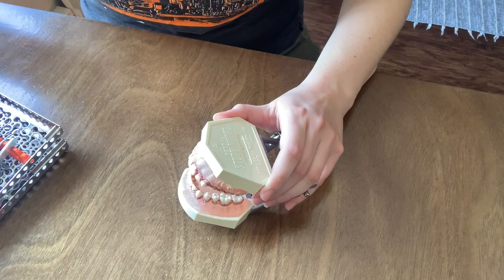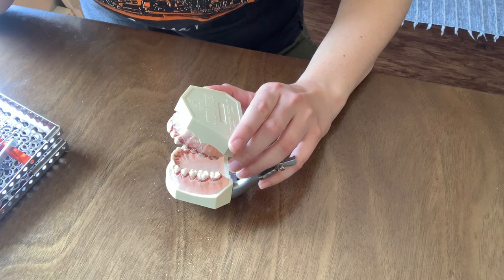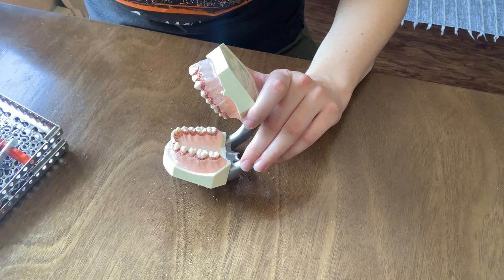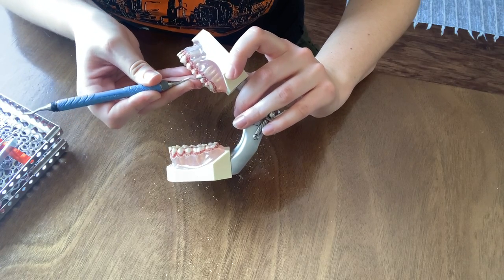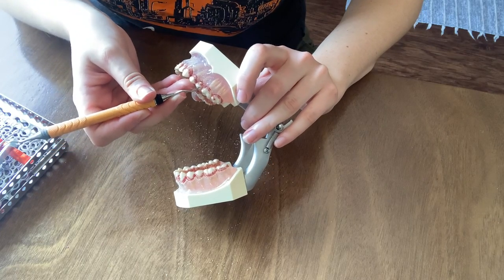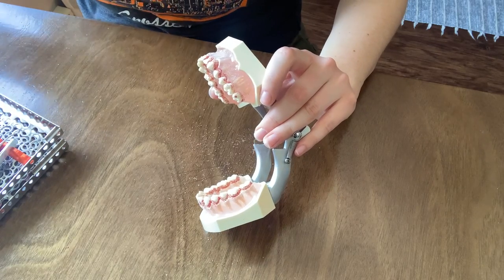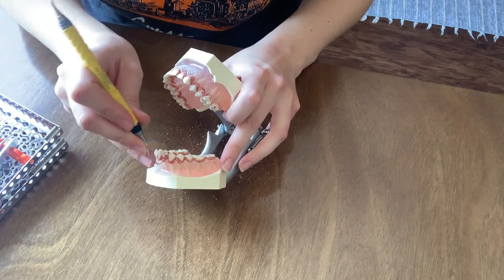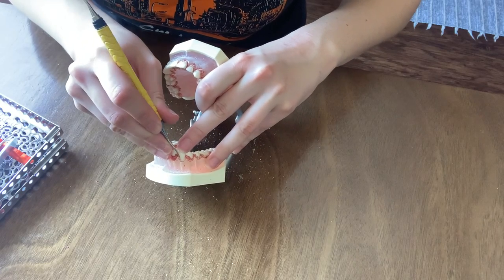Gracey Curets Process Eval